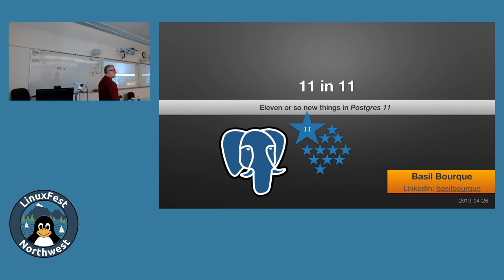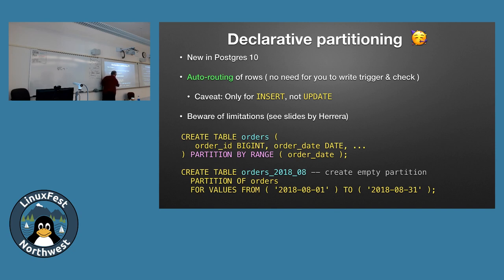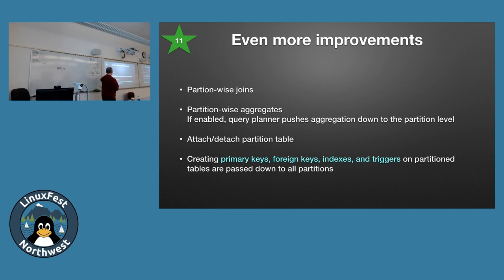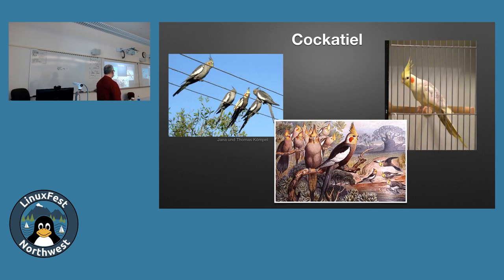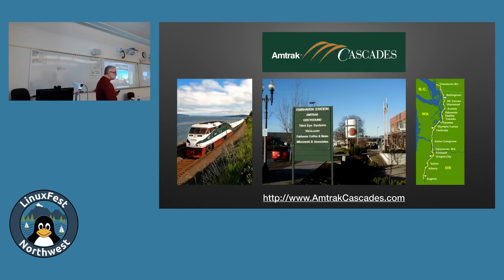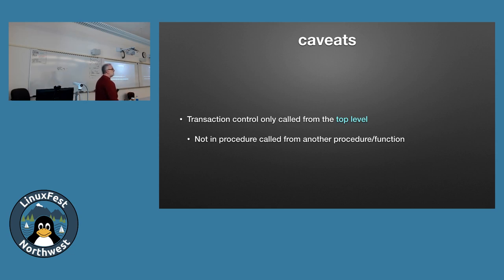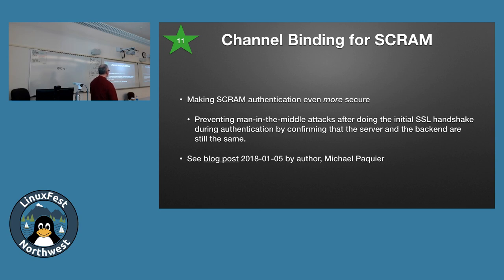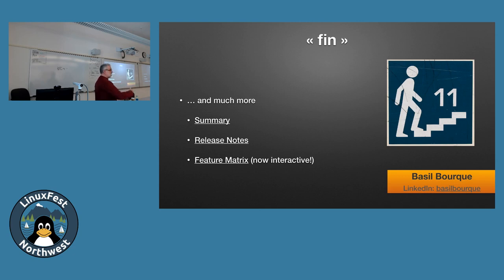LinuxFest Northwest 2019: 11 in 11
Presented by Basil Bourque

The current version of the Postgres database system is 11, released in late 2018 with over 150 new features.

Let’s take a look at about eleven of the more interesting features. Some big, some small, all useful.

    New & improved partitioning, smarter faster ways to divvy up your data on disk.
    More parallelization, to make more use of all those cores in your box.
    New INCLUDE clause when defining an index, so more queries can benefit from index-only scans.
    Just-in-Time (JIT) compilation of query plans, using modern LLVM technology, for faster access to your data
    WAL file size now configurable
    Run a transaction within your server-side code, with new CREATE PROCEDURE.
    SCRAM Authentication is even more secure.
    More SQL-standard window-functions.
    ALTER TABLE much less likely to need a table re-write.

…and more found in the best Postgres ever.